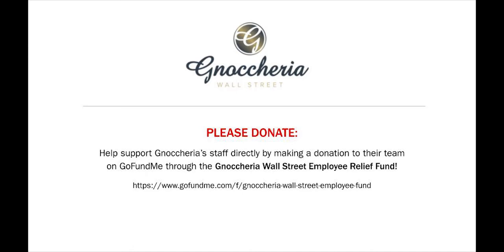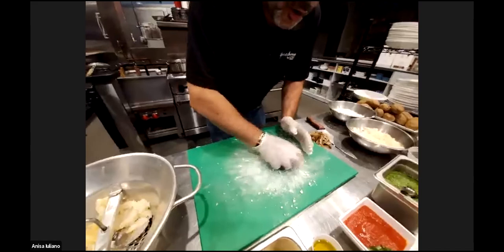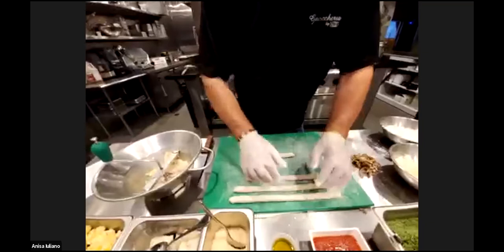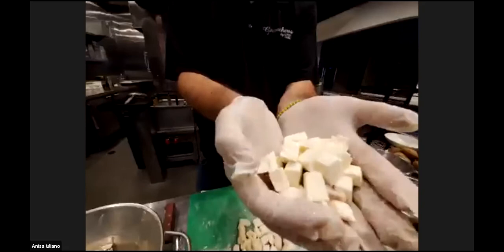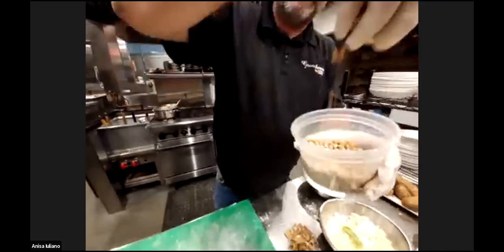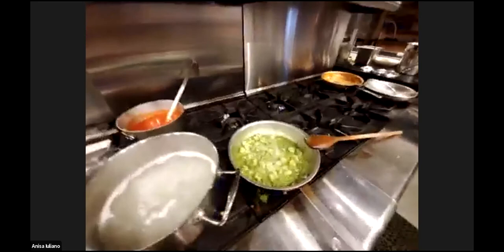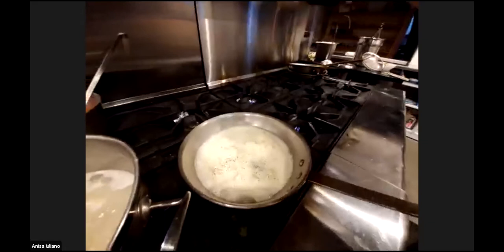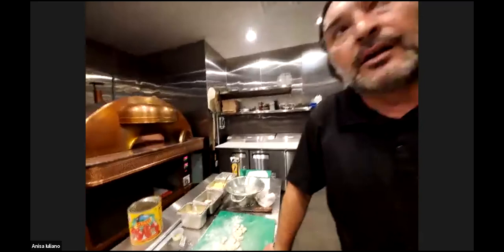Dine Around Downtown: Cooking At Home Edition With Gnoccheria’s Chef Michele Iuliano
Host Rocco DiSpirito chats with Co-Owner and Executive Chef Michele Iuliano of Lower Manhattan’s Gnoccheria Wall Street. Chef Michele will show participants how to make fresh hand-rolled Gnocchi with three sauces: Pesto, Sorrentina, + Quattro Formaggi. (Recipe available

This program is part of a continuing effort by the Downtown Alliance to support businesses that are being adversely impacted by the spread of COVID-19. Please support Gnoccheria’s staff directly by making a donation to their team through the Gnoccheria Wall Street Employee Relief Fund

View all episodes of Dine Around Downtown: Cooking At Home Edition